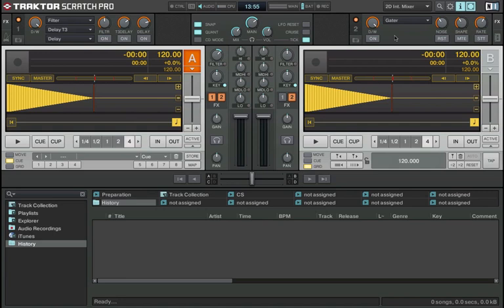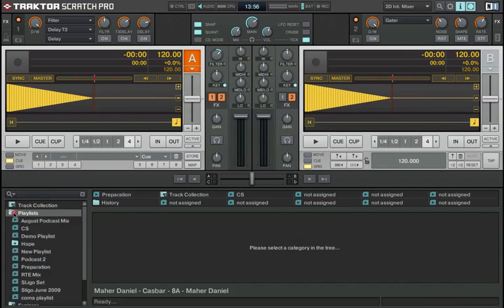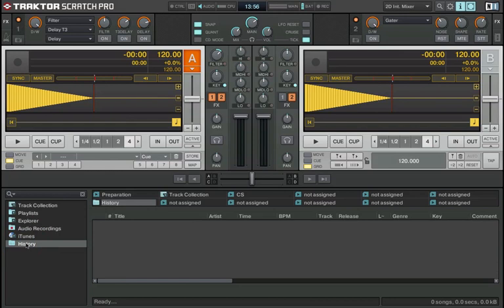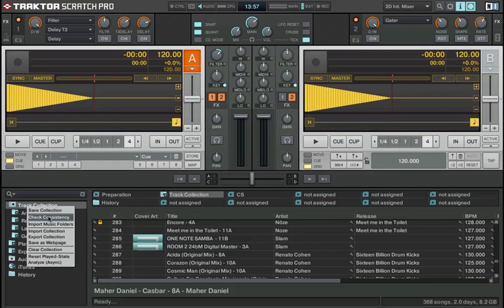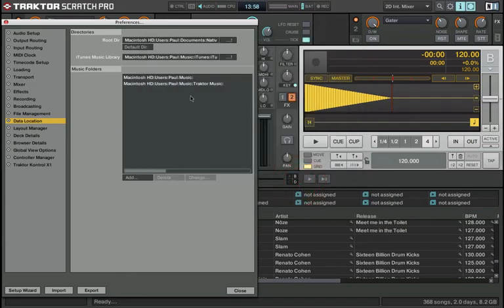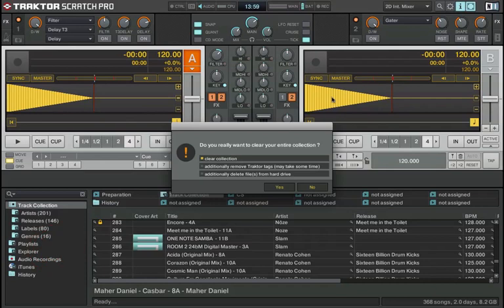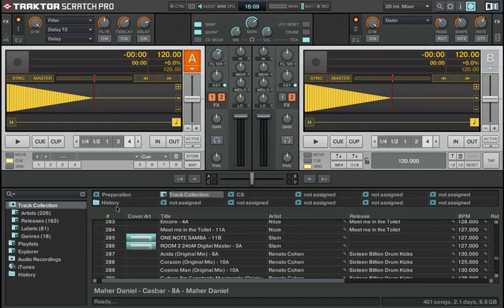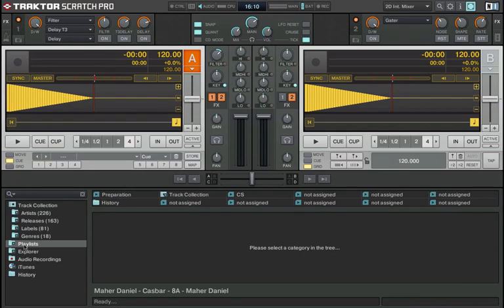Traktor scratch pro File Browser Part